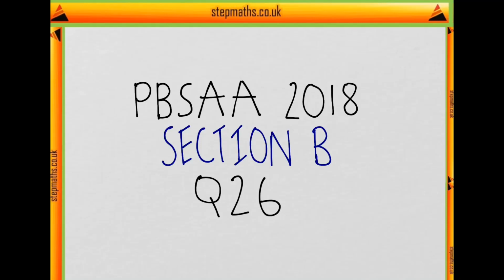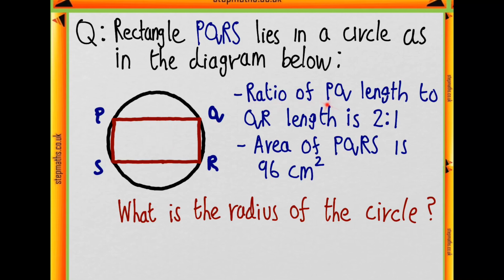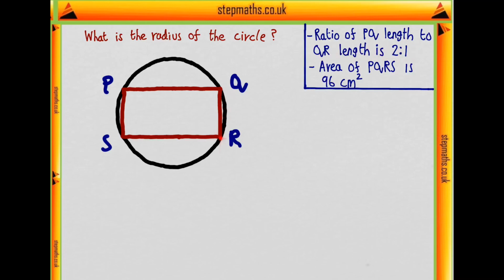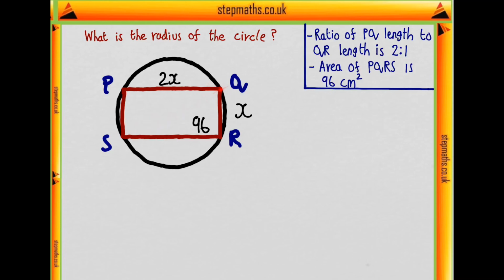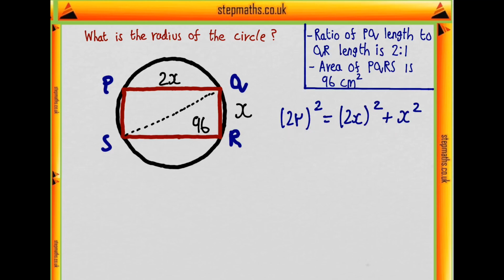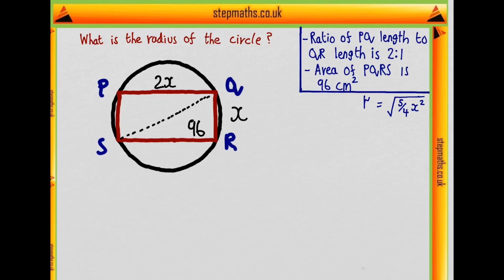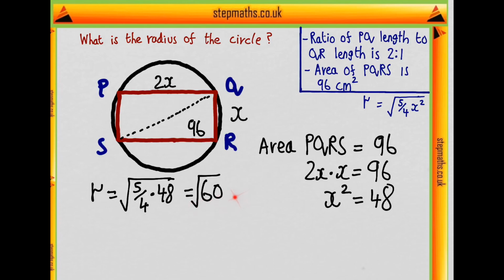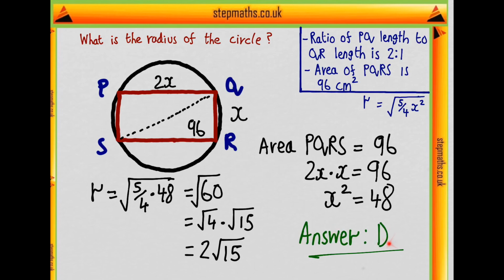PBSAA 2018 Section 1 - Q26 - Rectangle within Circle - Worked Solution